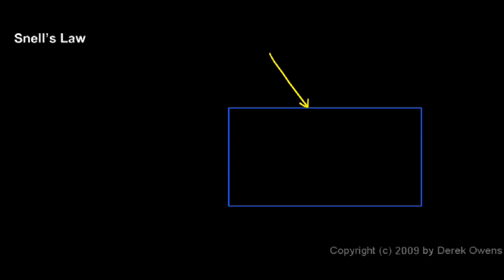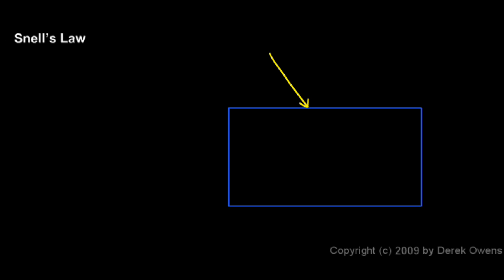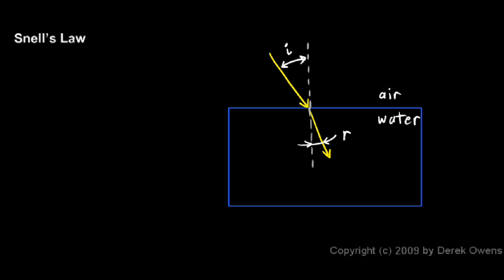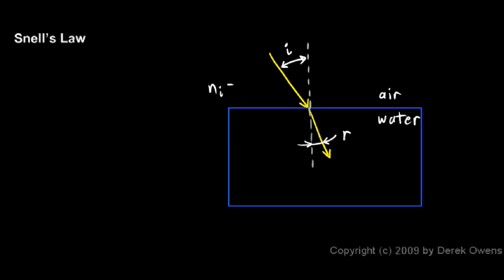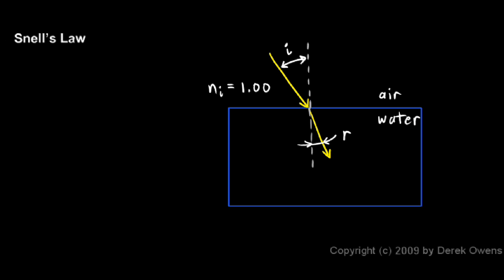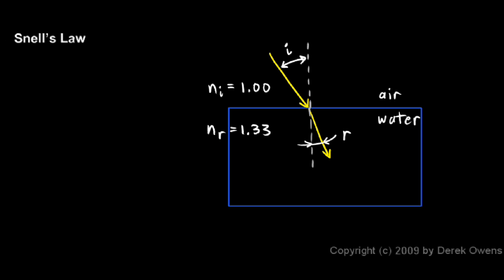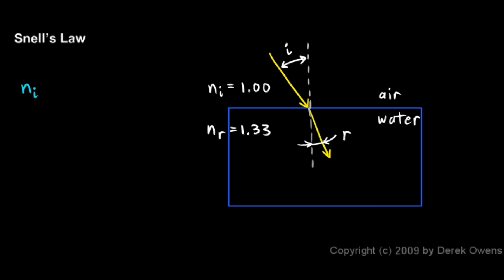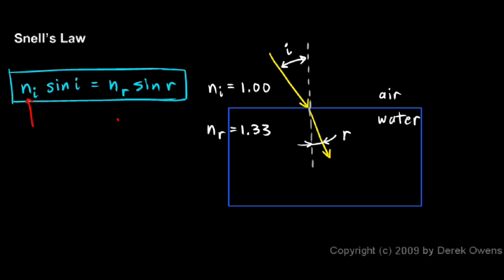Physics 11.2.3a - Snell`s Law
Snell's Law.  From the Physics course by Derek Owens.